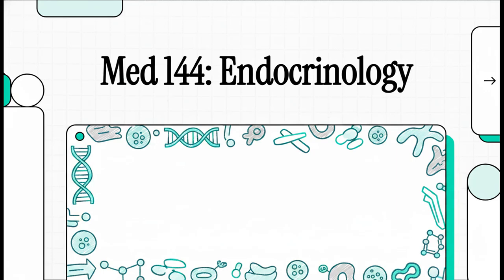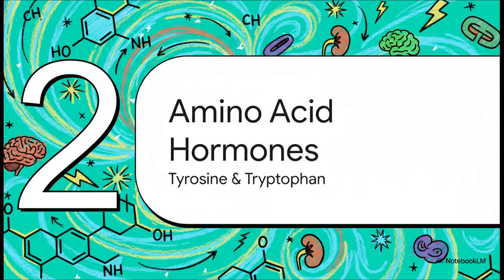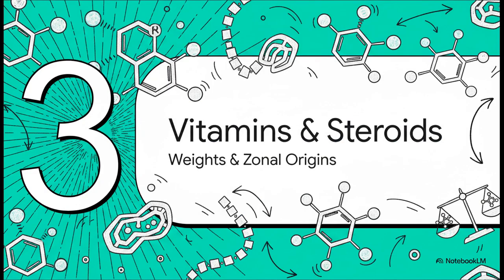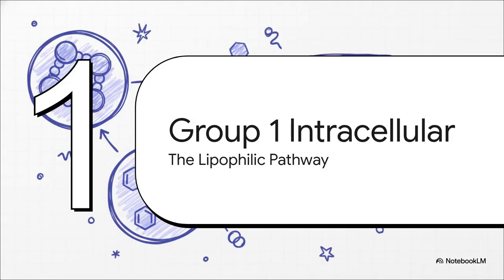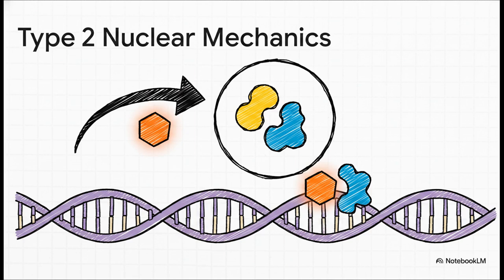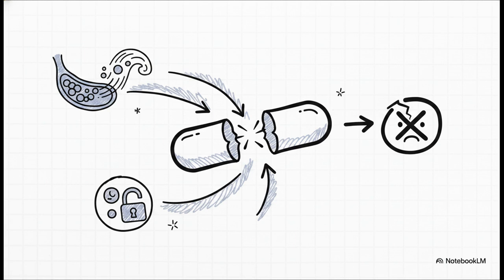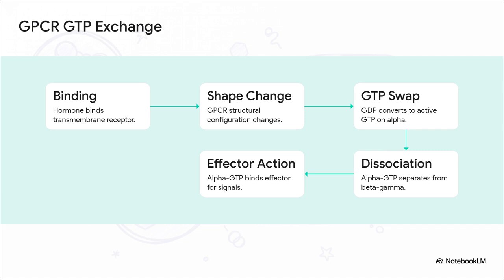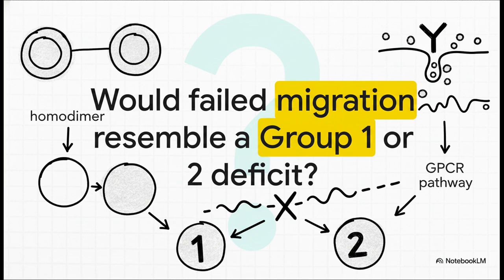Hormone Classification and Receptors Lecture 144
0:00 Introduction and Road Map
0:52 Scope and Structural Classification
1:48 Amino Acid Derived Hormones
3:30 Vitamins, Peptides, and Steroids
5:13 Group One: Intracellular Signaling
7:42 PPARs and Orphan Receptors
9:21 Group Two: Membrane Transduction